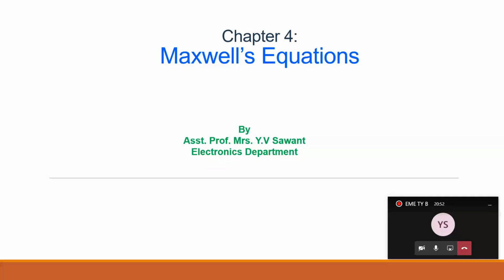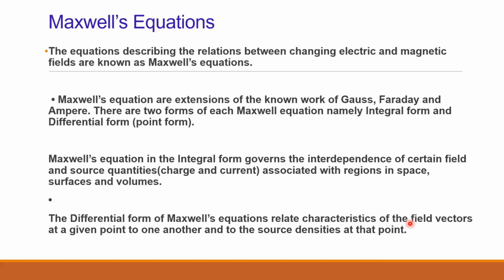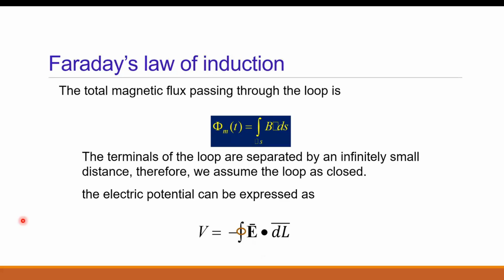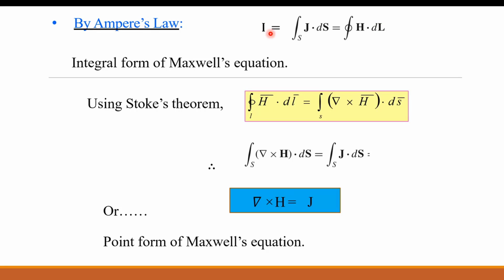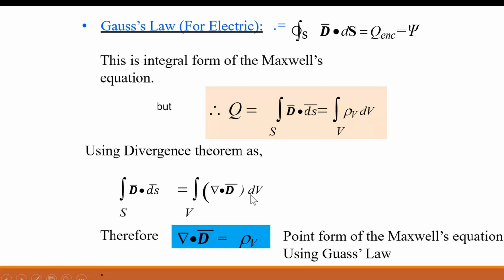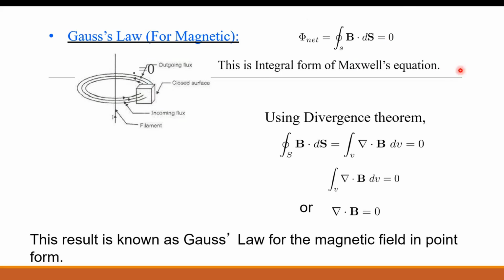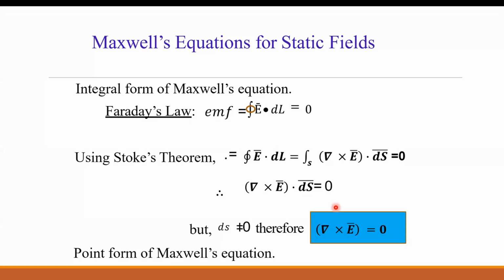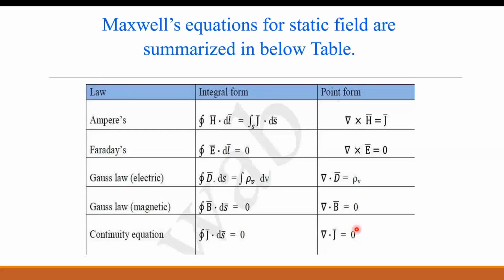Maxwell's Equations- derivation